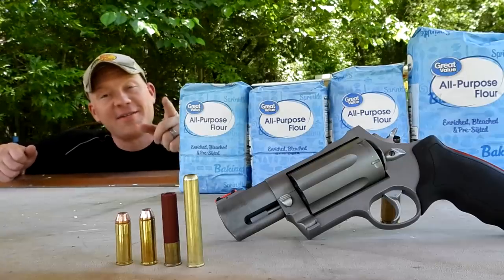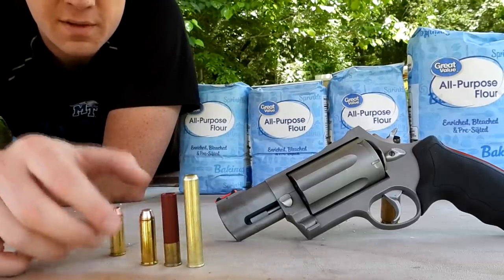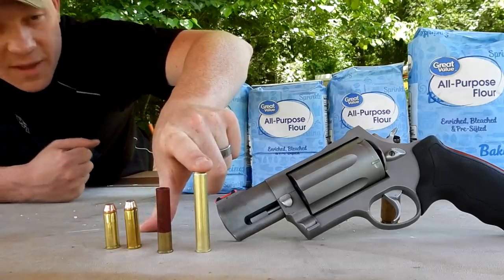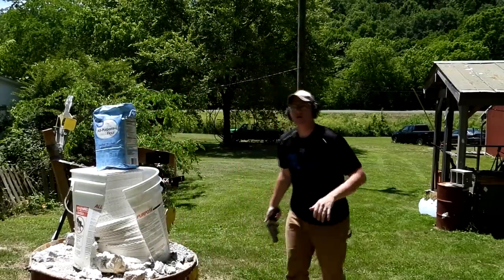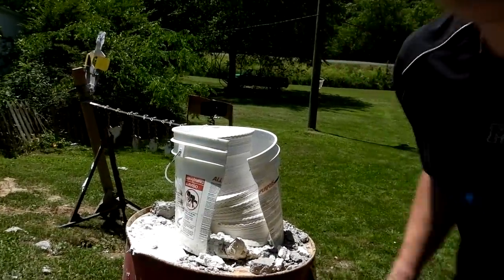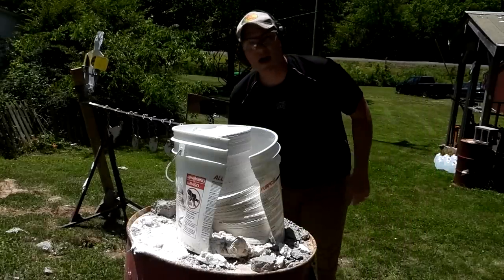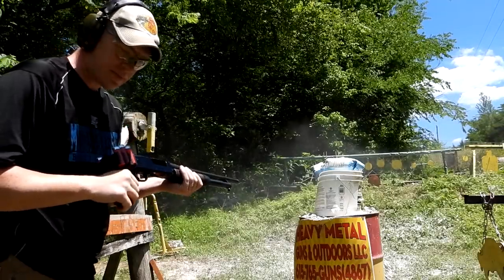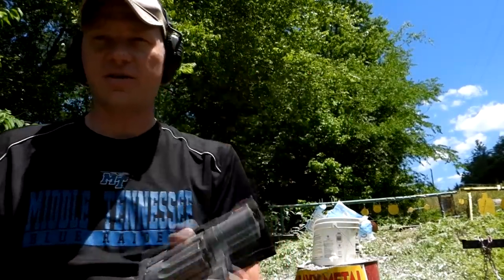45colt vs 454 casull vs 410 - FLOUR - Taurus Raging Judge Magnum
I ordered a Taurus Model 513 - Raging Judge Magnum and I LOVE IT!!!